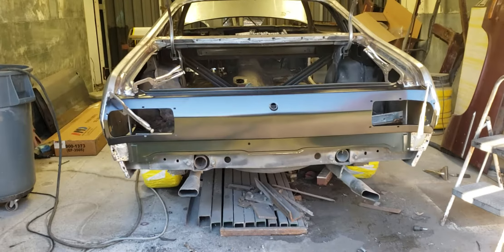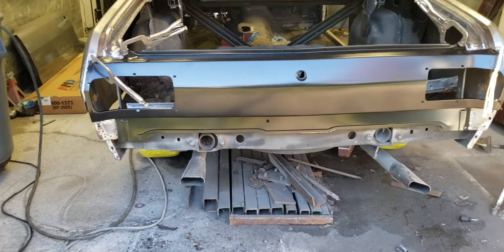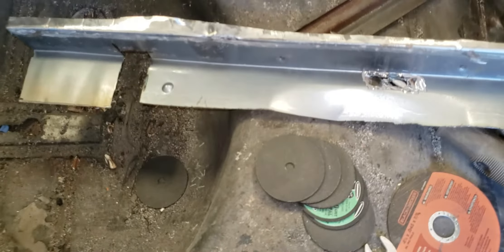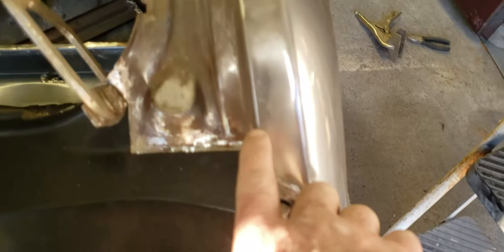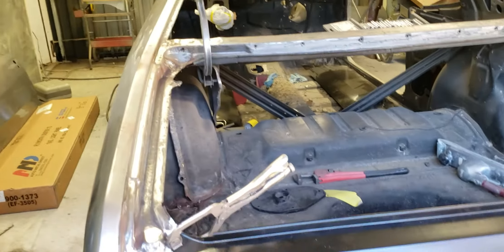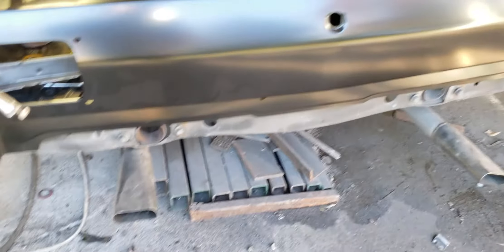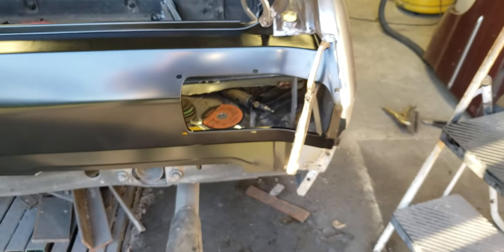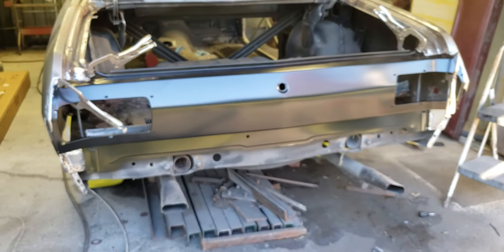1974 Plymouth Duster [tail light panel test fit]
I've spent about 3.5 hrs cutting out the unnecessary metal and cleaning out most of the rust.

I'll have to get the rest of the rust out with a wire brush and a die grinder.

The trunk lid fit tight right above the taillight in each corner. I at first thought maybe there was body filler in the very ends of the quarter panel.

There wasn't any body filler,  it turns out that either from the accident the car was in on the driver's side front, or the factory just had the quarter panel's pinched together too much.

I'll spread it out just a bit, test fit the deck lid again. And then weld it in place.